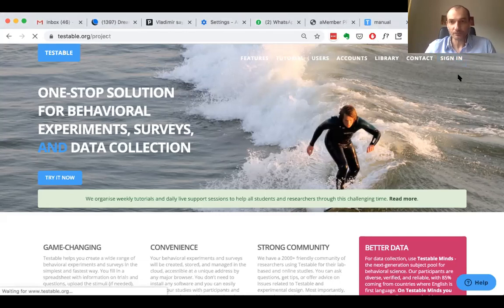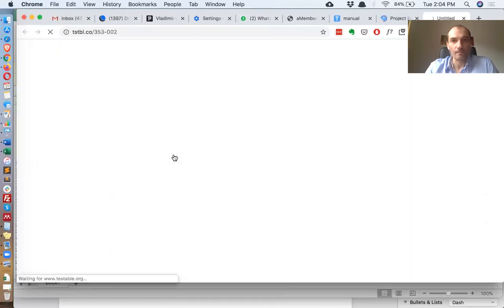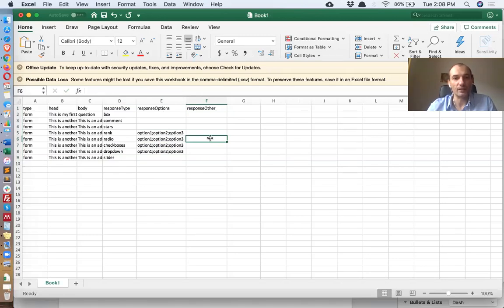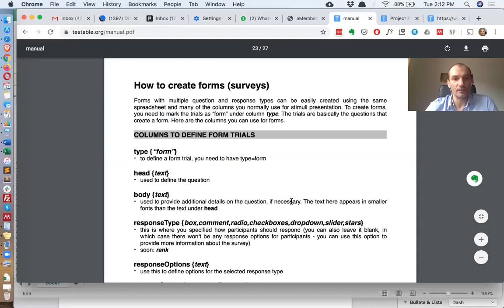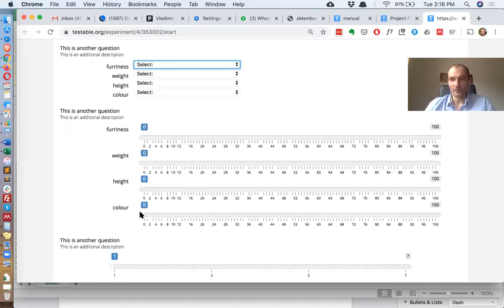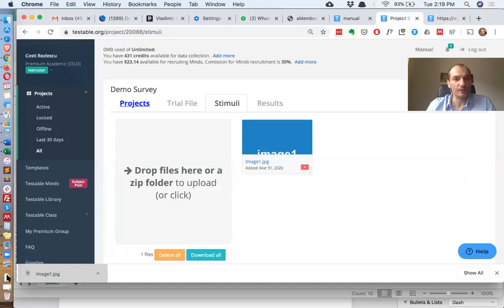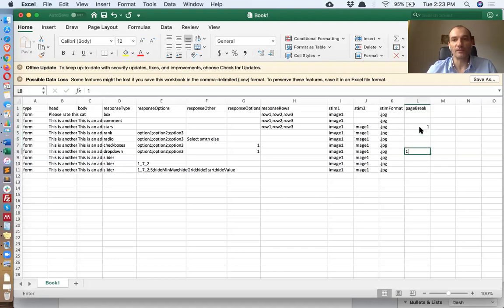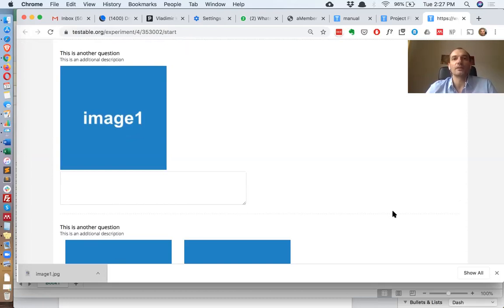Create surveys/forms with Testable - webinar 31 Mar 2020